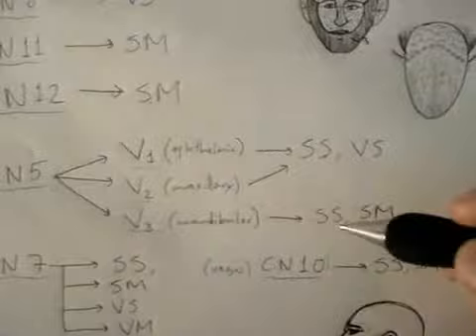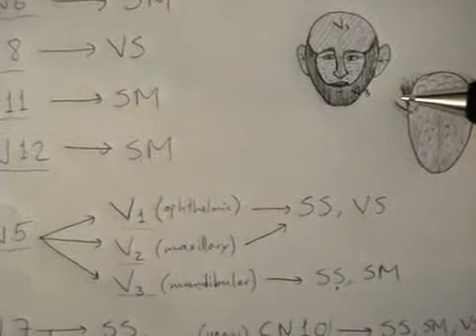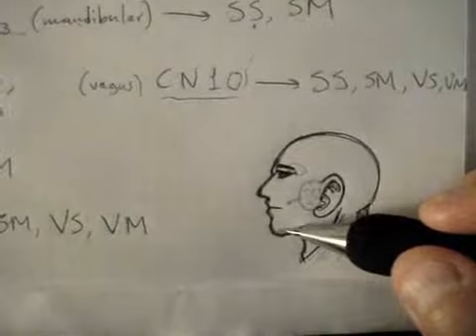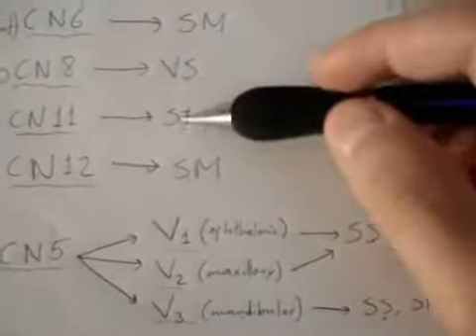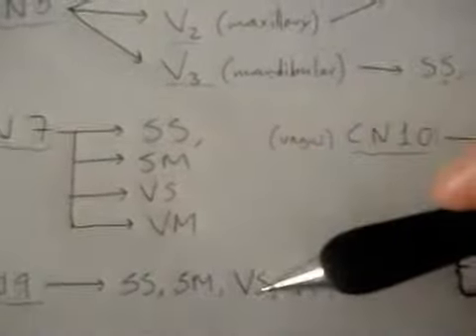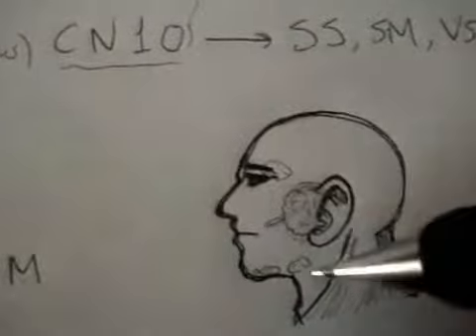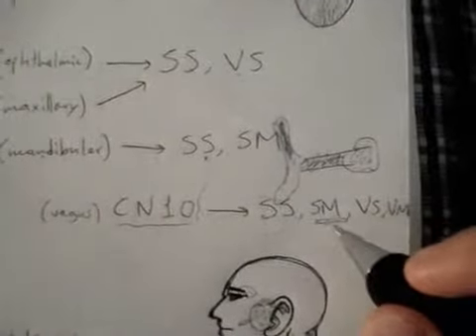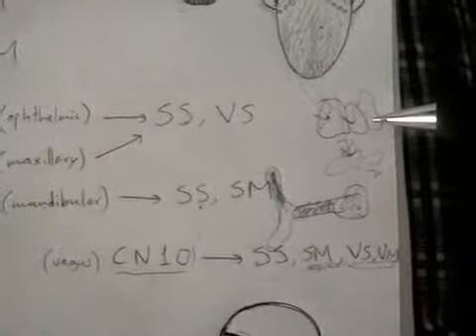29 Cranial nerve functions 2